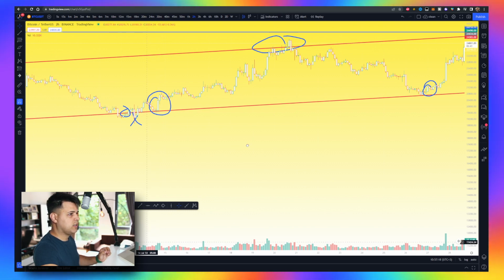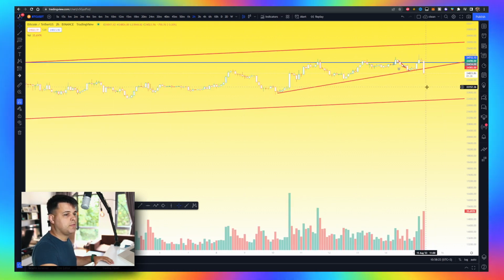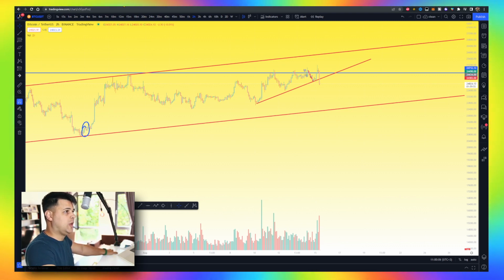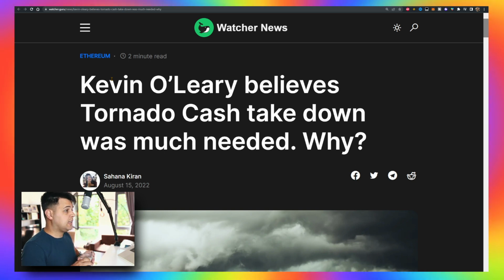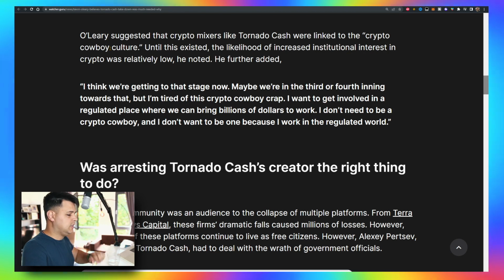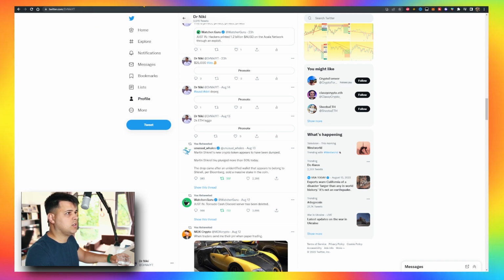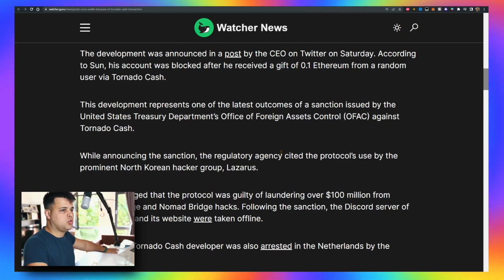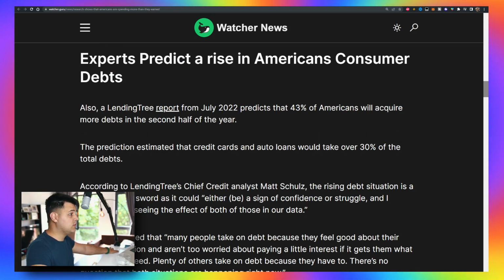BITCOIN PRICE PREDICTION *THE UNEXPECTED BAD SCENARIO STARTED* (WE ARE HERE!!!)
In this video you will learn about the UNEXPECTED BITCOIN PRICE PREDICTION (WE ARE HERE!!!) - bitcoin crash in this Btc Technical Analysis & Bitcoin News Today video

🎁 NO MATTER IF you are going long or short, you can claim $4163 of easy rewards from BITGET